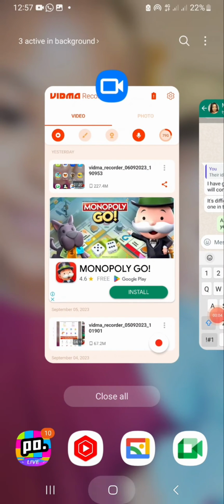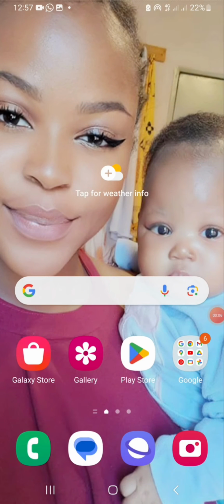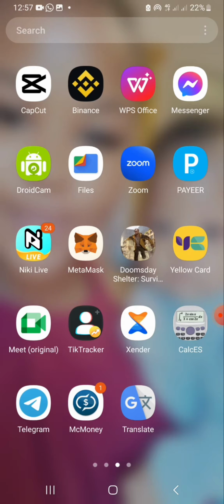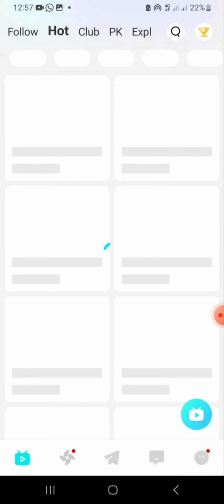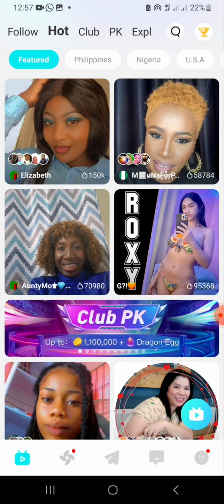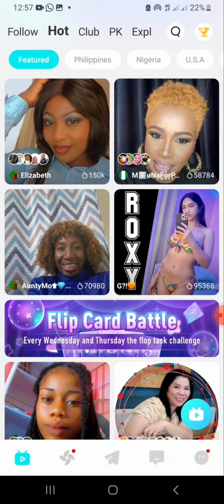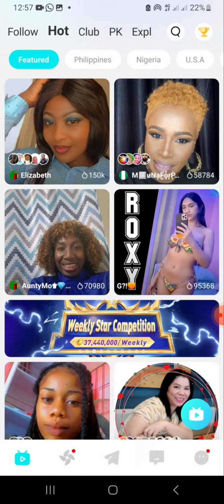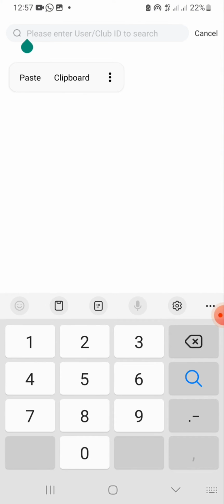Niki Live Search Hacks: Find Users by ID in Seconds!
Learn how to search for a user on Niki Live using their ID in this step-by-step tutorial! Whether you're looking to connect with friends or explore new interactions, mastering this search method will enhance your Niki Live experience. Follow along as we walk you through the process, ensuring you can find users quickly and easily. Don't miss out on this essential guide – watch now and start connecting on Niki Live today!

👉 What You'll Learn:

How to search for users by ID on Niki Live

Tips for finding friends and new connections

How to navigate the Niki Live search feature